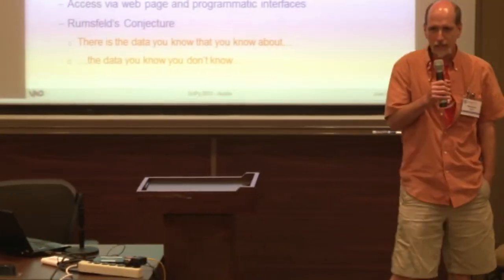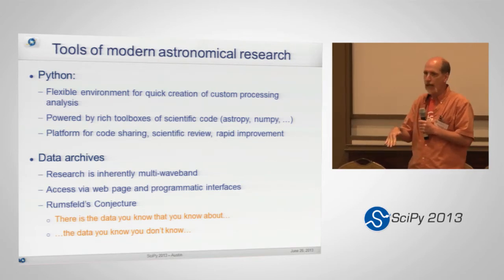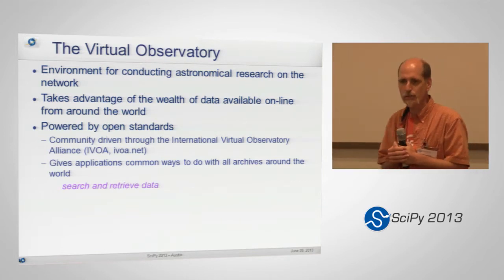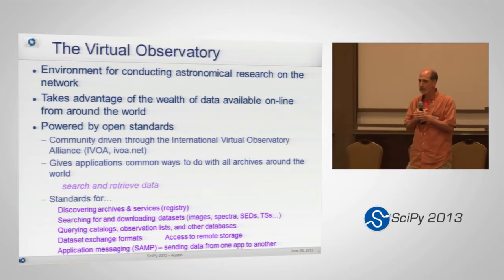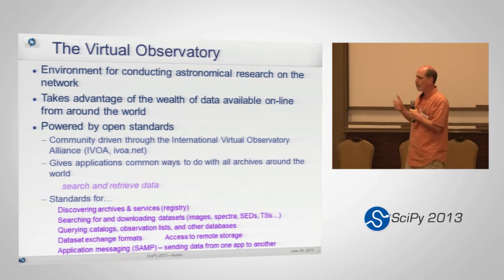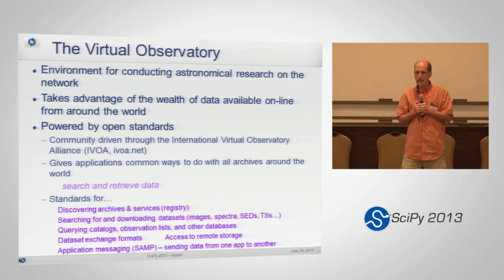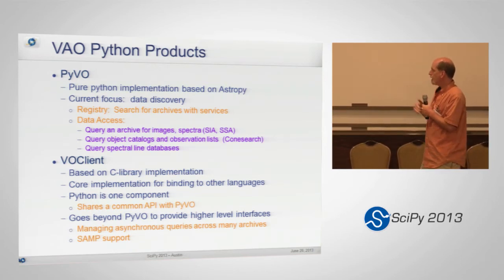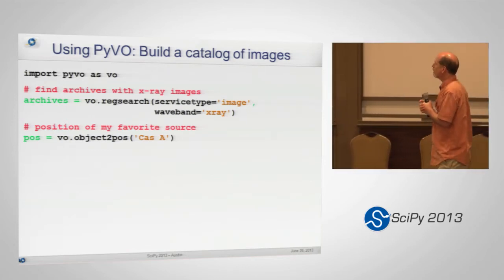Accessing the Virtual Observatory from Python; SciPy 2013 Presentation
Authors: Plante, Raymond, NCSA/UofIL; Fitzpatrick, Mike, NOAO; Graham, Matthew, Caltech; Tody, Doug, NRAO

Track: Astronomy and Astrophysics

One of the goals of the Virtual Astronomical Observatory (VAO) project is to enable developers to integrate access to astronomical archives and services into applications through standardized interfaces. As part of this effort, we have developed two packages for accessing the Virtual Observatory through Python. The first tool, VAOpy, is a package built on AstroPy which provides enables discovery of data archive services through the VAO registry service as well as the searching of the archives for individual datasets such as images, spectra, and source catalogs. The purpose of this module is to provide the developer an easy to use interface that reflects knowledge of the standards upon which services are based. The second tool, VOClient, supports the same low-level API provided by VAOpy but adds additional higher-level capabilities and "book-keeping" that make it easier to develop sophisticated applications. This includes support for searching multiple archives, finding data for a list of sources, and collaborating with other desktop tools. Long running tasks are supported through asynchronous access to the underlying services and data caching. VOClient can send retrieved data records and datasets to other applications on the desktop through VO standard protocol known as SAMP.